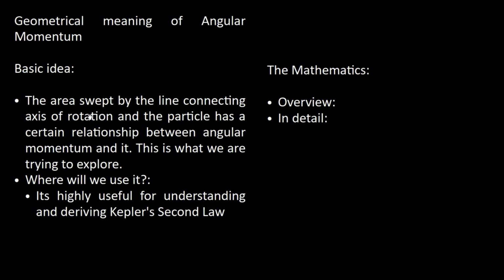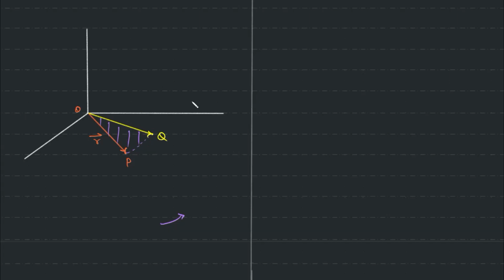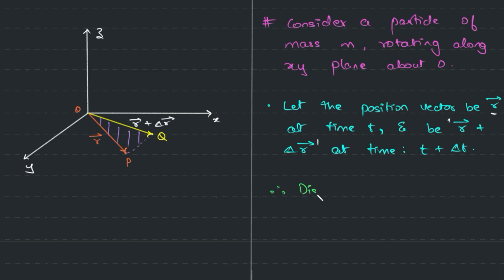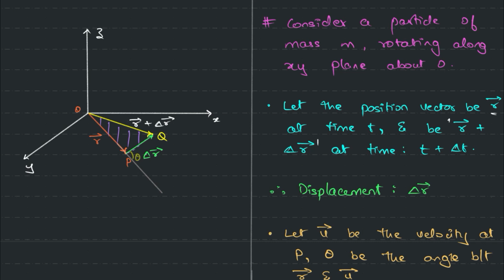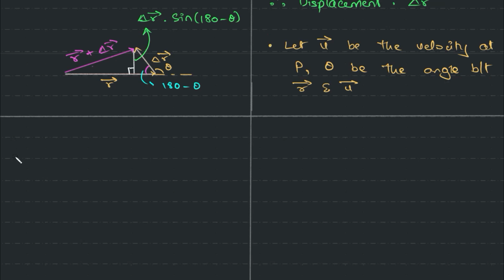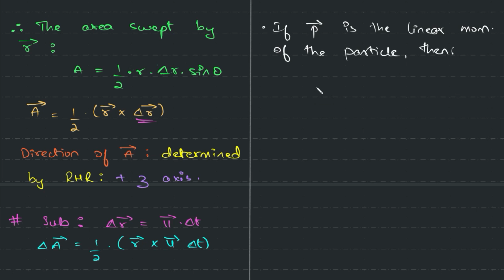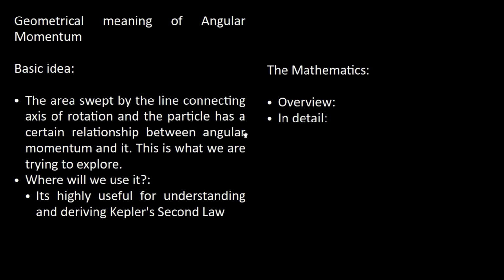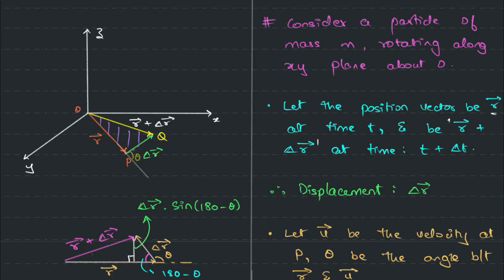04 F1 C1 Geometrical Meaning of Angular Momentum